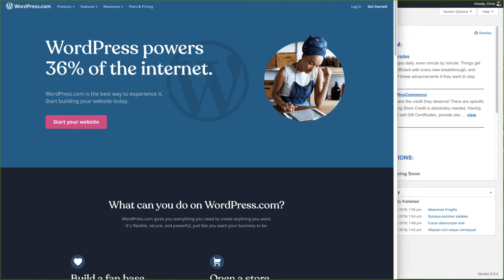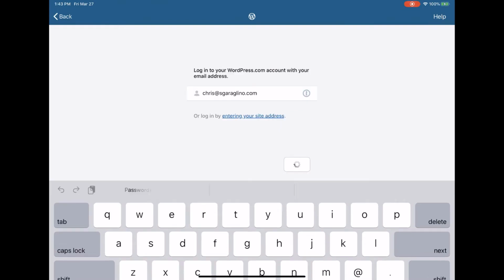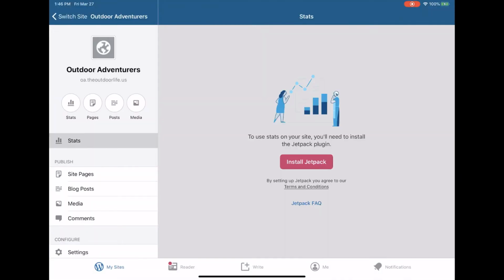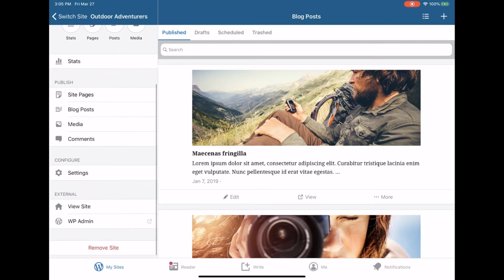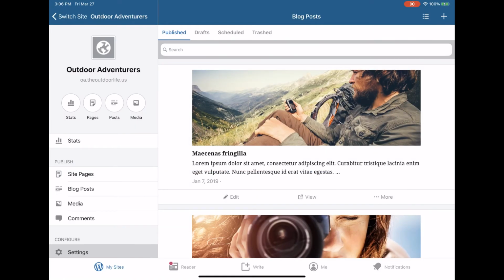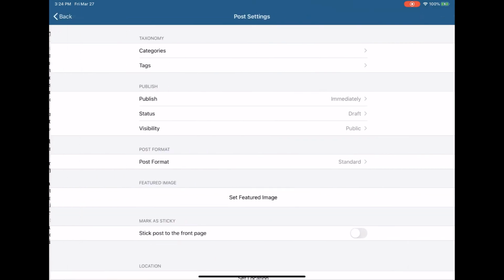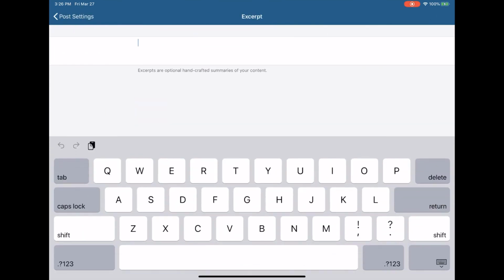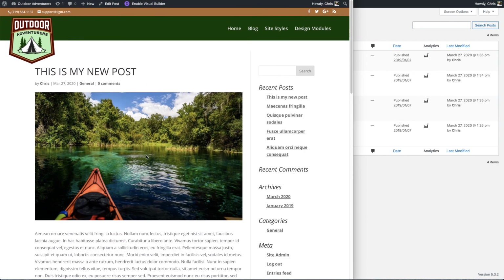Posting Blogs with the WordPress Mobile App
These are the very basics to start using the Wordpress Mobile App for Posting Blogs.